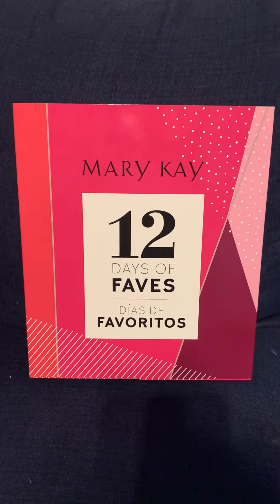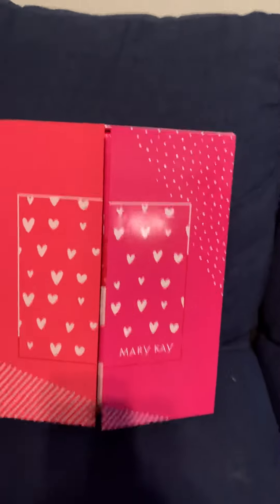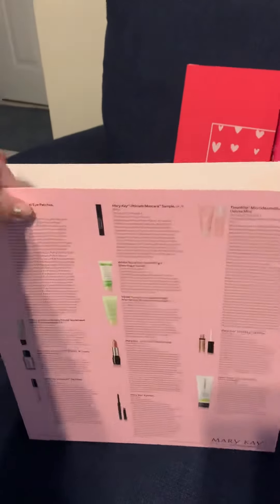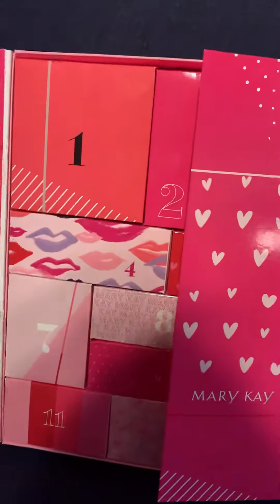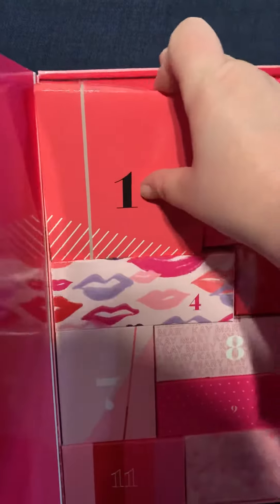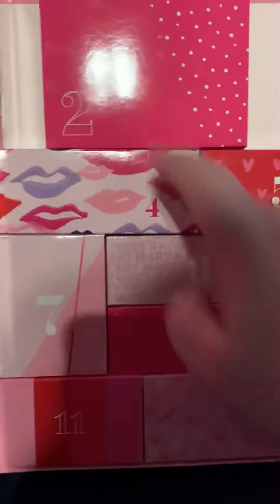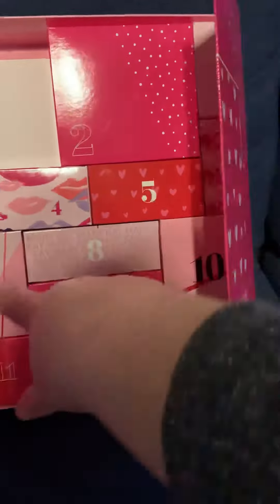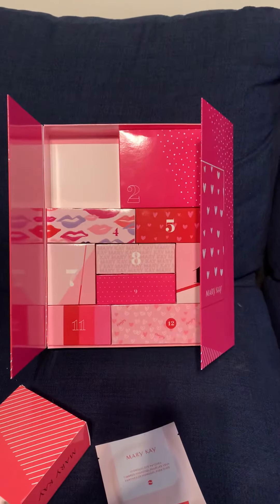12 Days of Faves box design